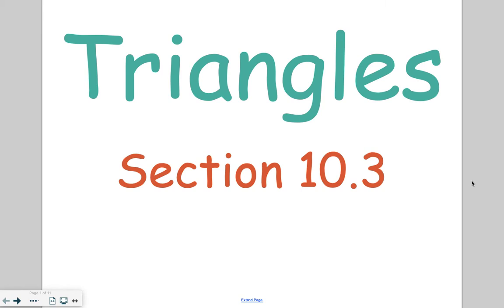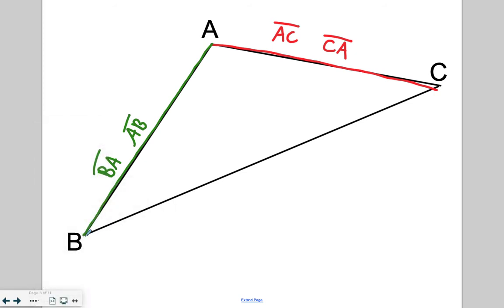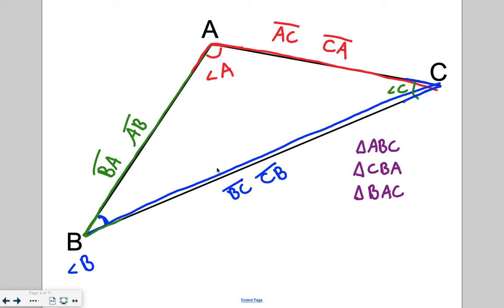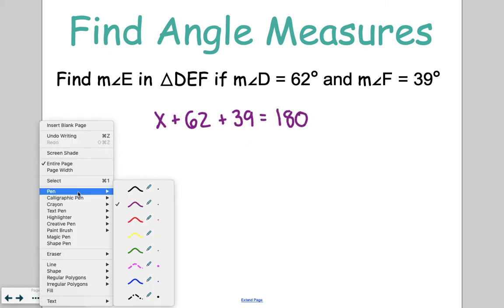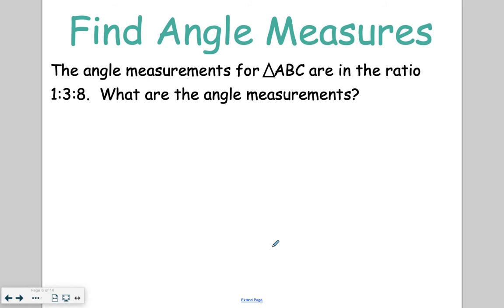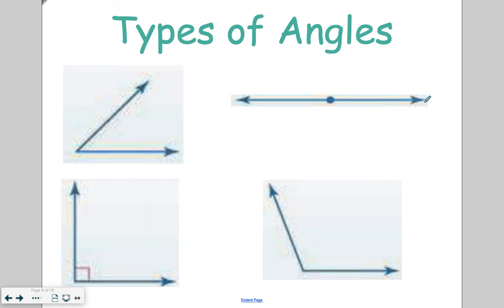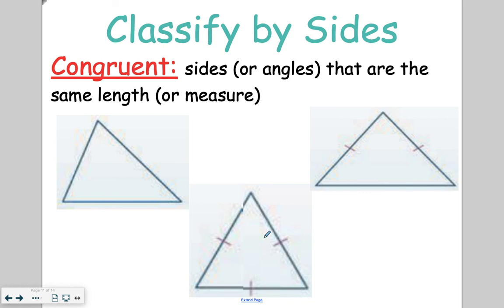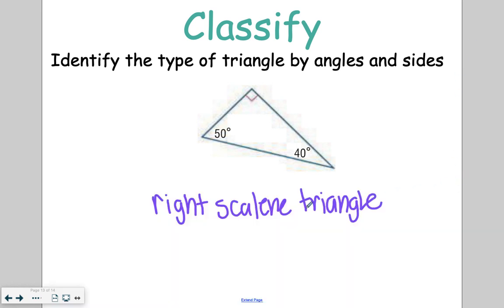Pre Algebra - Lesson 10-3: Triangles